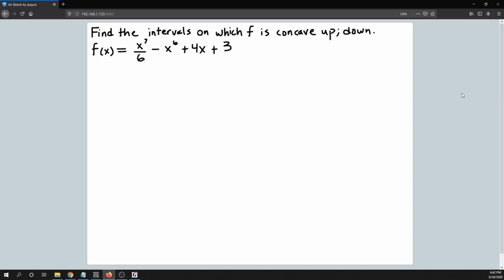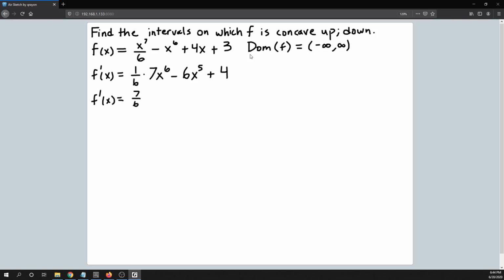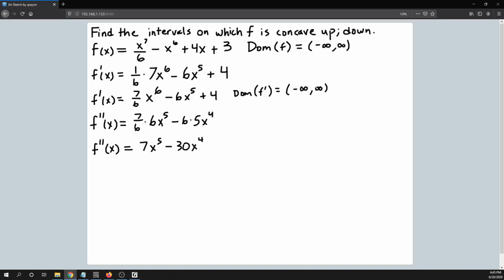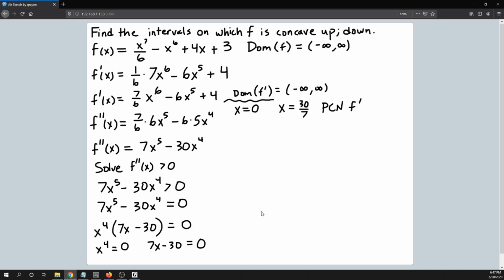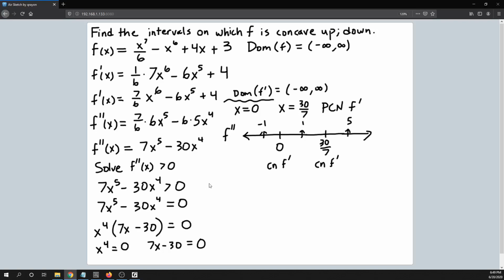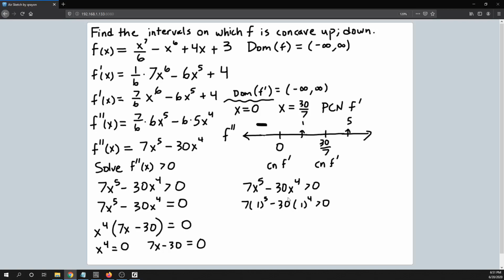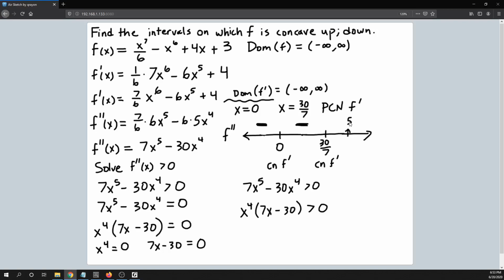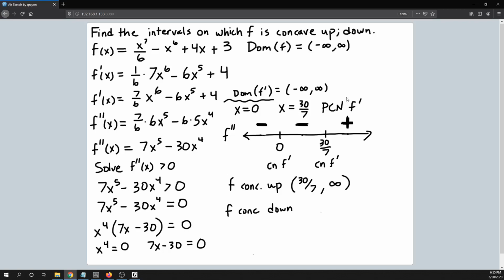Concave Up, Concave Down Example